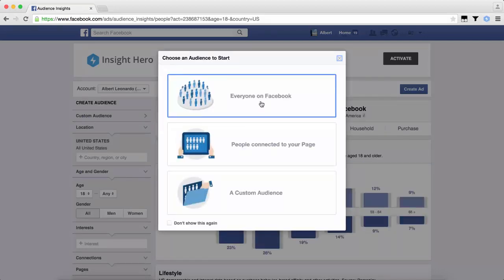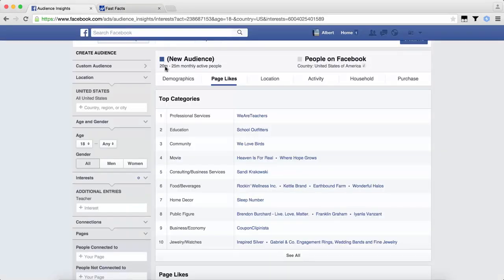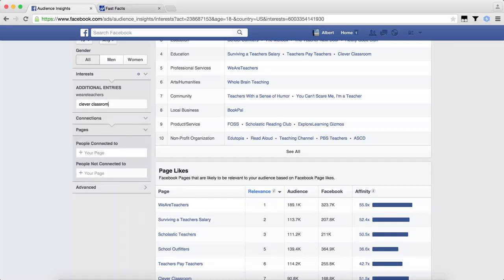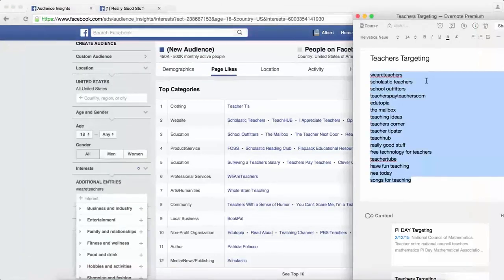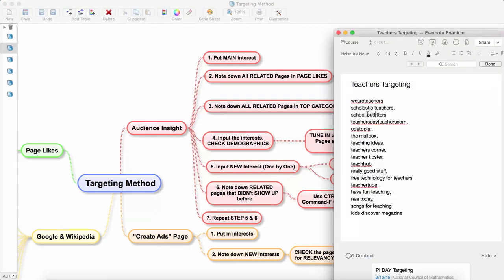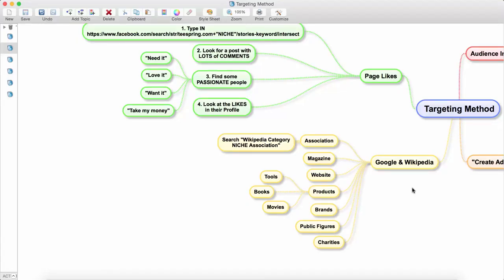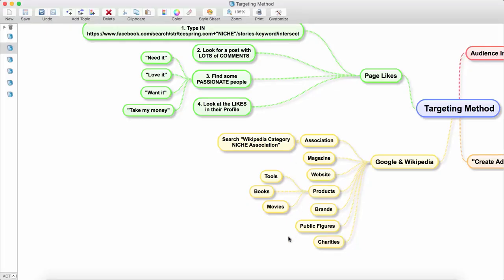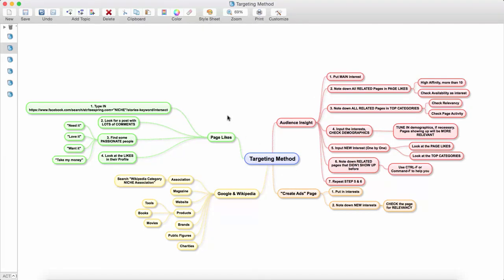2 1 Targeting